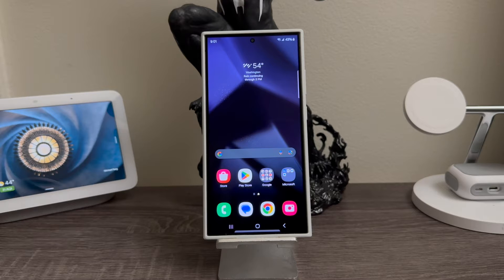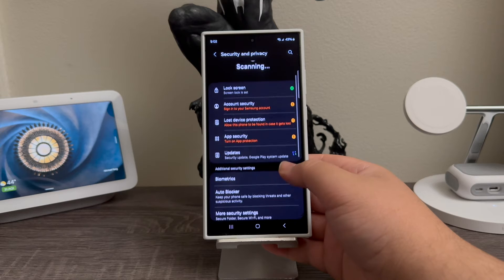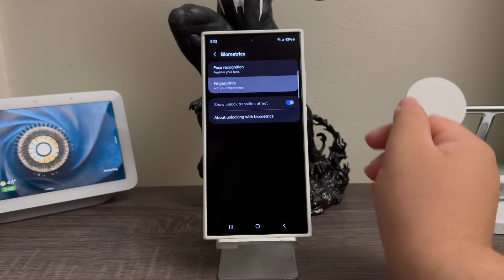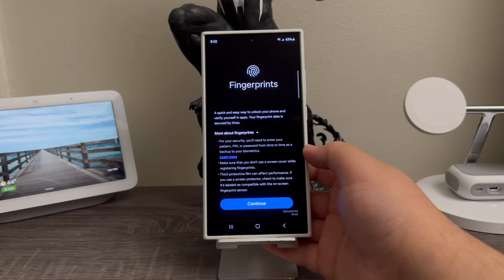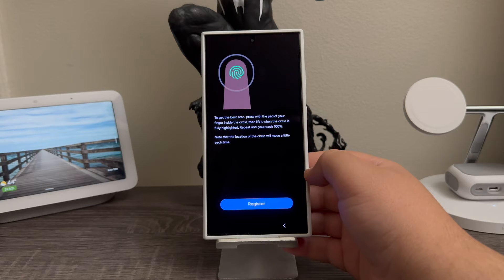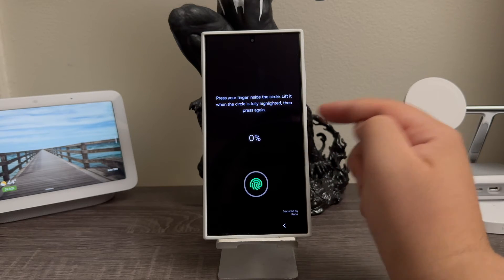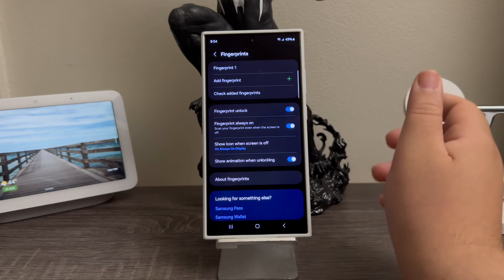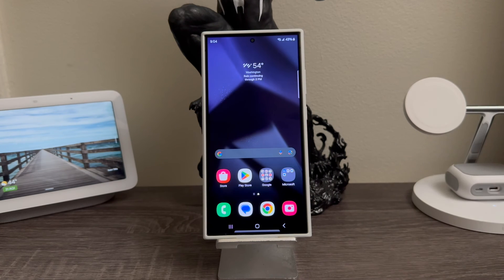Samsung Galaxy S24 Ultra FingerPrint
How to Set up & use the fingerprint recognition sensor
Step 1. Launch the Settings app and tap Security and Privacy.
Step 2. Tap Lock Screen.
Step 3. Tap Fingerprints.
Step 4. Read the on-screen instructions and tap Continue.
Step 5. Set a secure screen lock method. Place your finger on the fingerprint recognition sensor.

Once the device detects your finger, raise it and place it on the fingerprint recognition sensor again. Repeat this action until the fingerprint is registered successfully.

For better fingerprint recognition

When scanning your fingerprints on your device, keep in mind the following conditions that may affect the performance of this feature:

The device may not recognize fingerprints that are wrinkled or scarred.
The device may not recognize fingerprints from small or thin fingers.
To improve recognition performance, register the fingerprints of the fingers you use most often to perform tasks on your device.
Your device has a built-in fingerprint recognition sensor at the bottom centre of the screen. Ensure that the screen protector or the touchscreen on the fingerprint recognition sensor area is not scratched or damaged by objects, such as coins, keys, pens, and necklaces.
Ensure that your fingers and the fingerprint recognition sensor area at the bottom centre of the screen are clean and dry.
If you bend your finger or use your fingertip, the device may not recognise your fingerprint. Press the screen so that your fingertip spreads fully over the surface of the fingerprint recognition area.